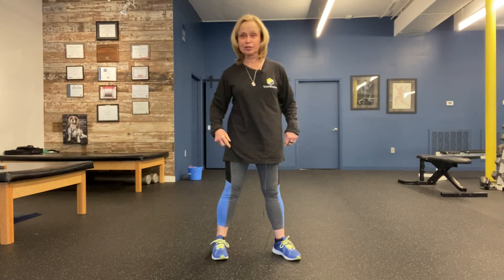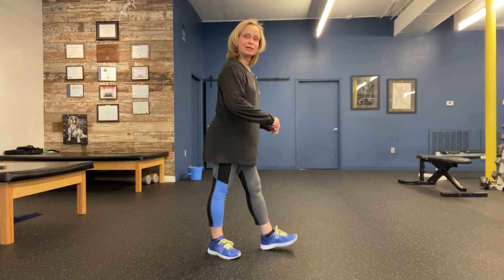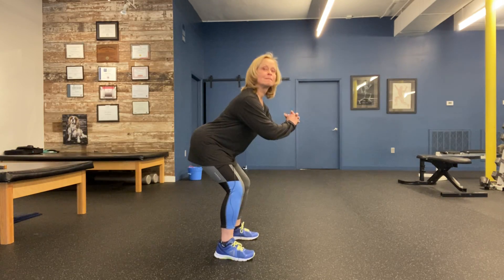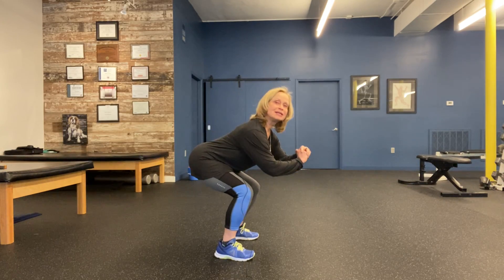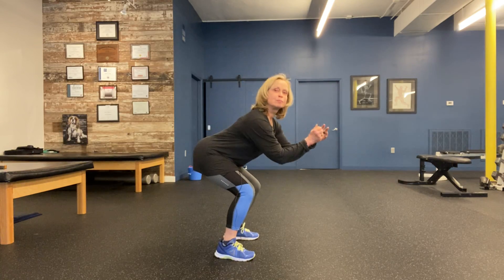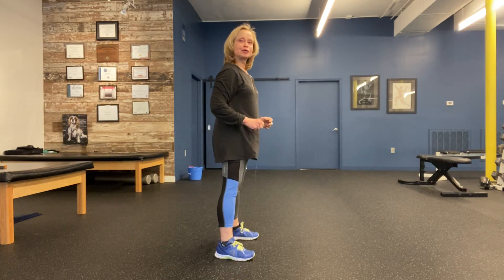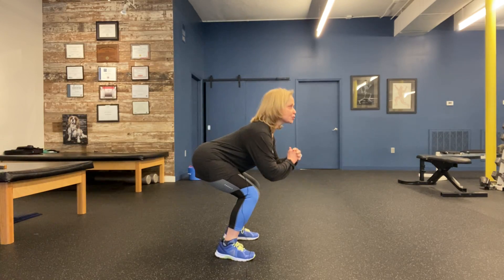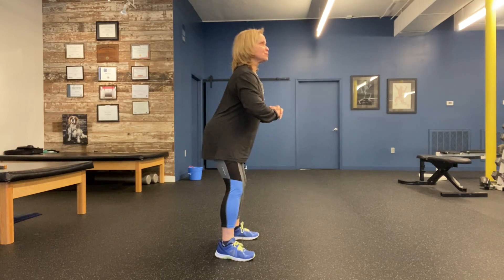Body Weight Squat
We squat all day--every time we move from stand to sit--so it's important to know how to do it in a knee-friendly fashion!